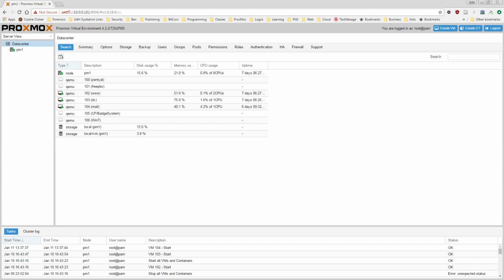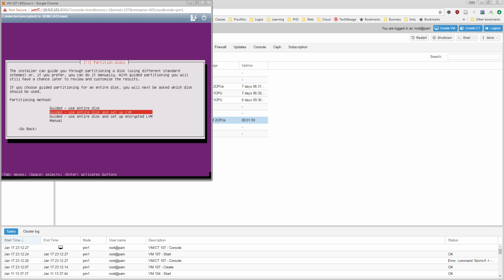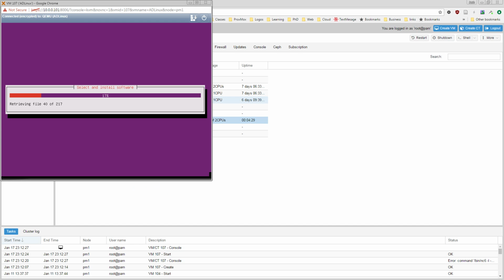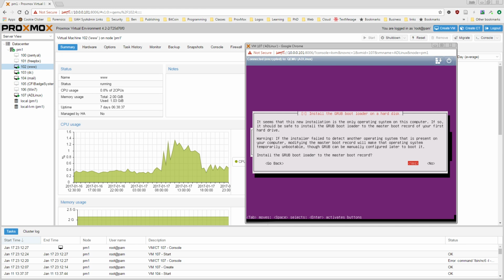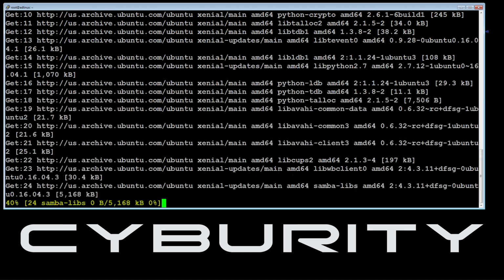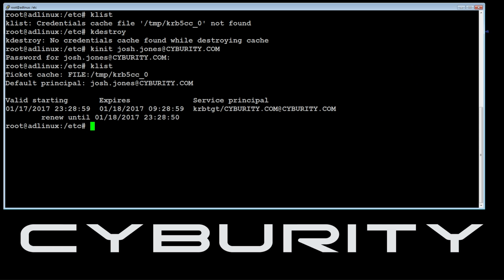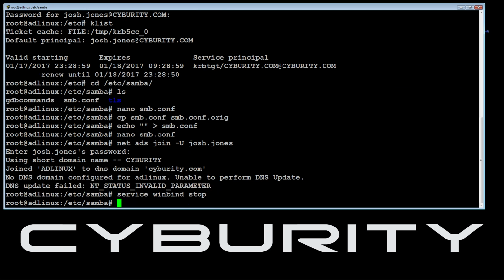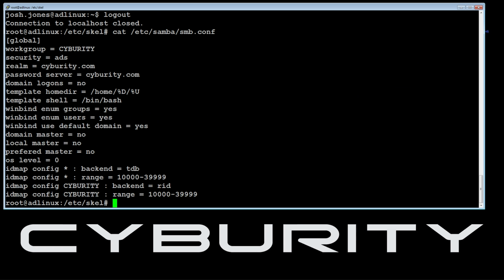LinuxActiveDirectoryIntegration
We demonstrate how to Active Directory integrate a Ubuntu Linux machine with Windows Server 2016 using Samba and Winbind and using PAM to make the new home directory automatically. The Domain Controller (DC) and the Linux machine are both virtualized inside of a ProxMox virtual machine which uses KVM/QEMU

Cyburity - All things cyber